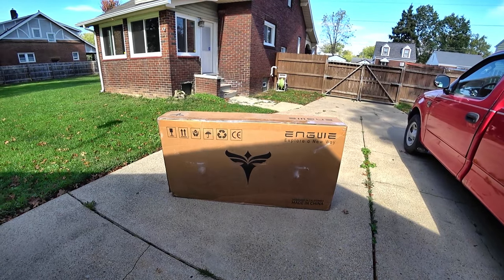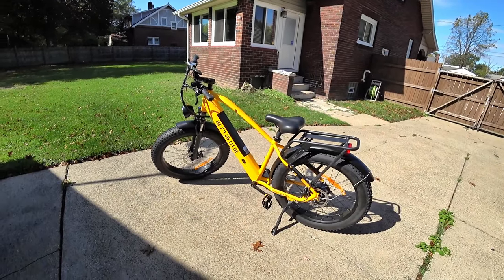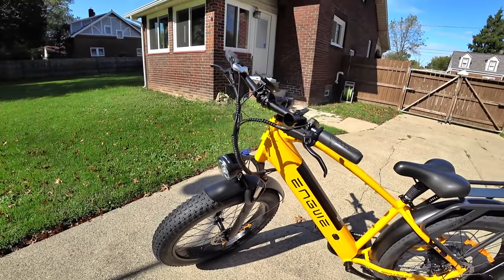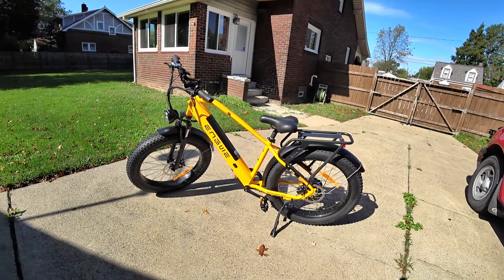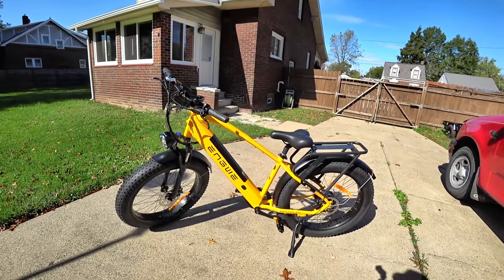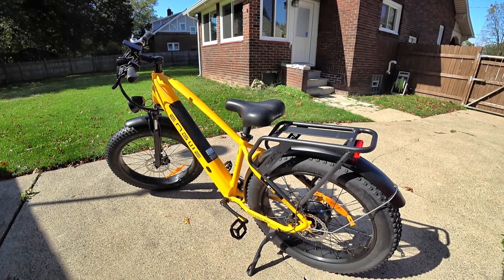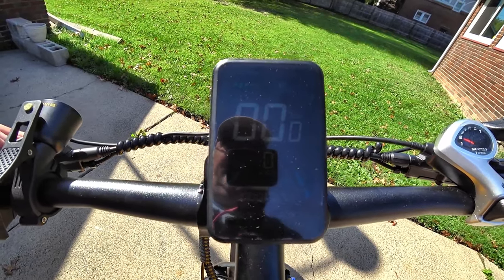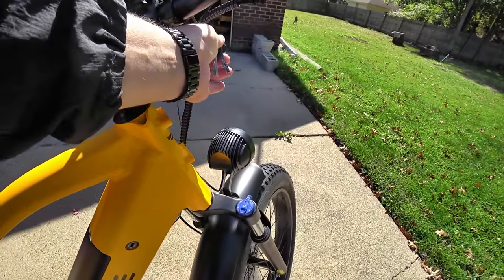Engwe E 26 NEWEST Fat Tire E Bike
FULLTIME RV DRINKING WATER SYSTEM --
OR
THOUSAND TRAILS RESALE MEMBERSHIPS